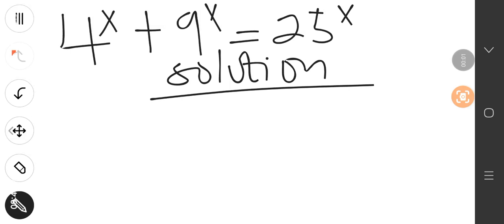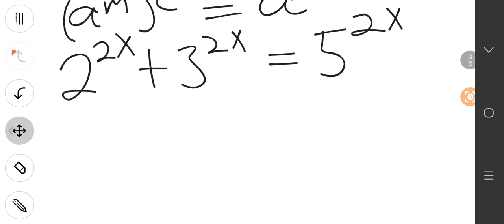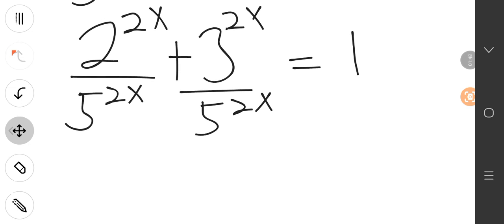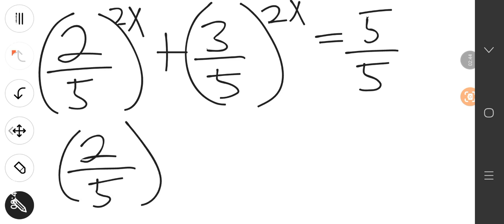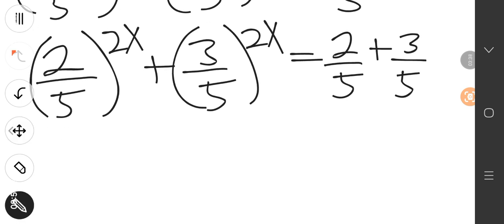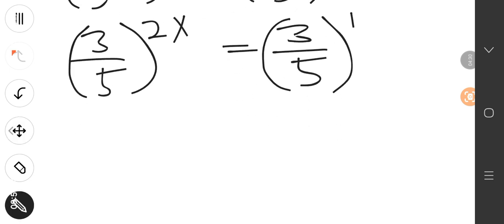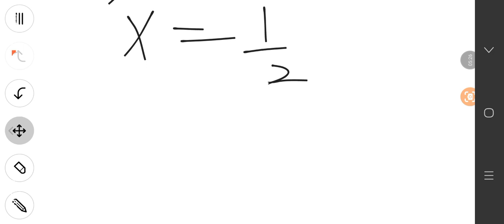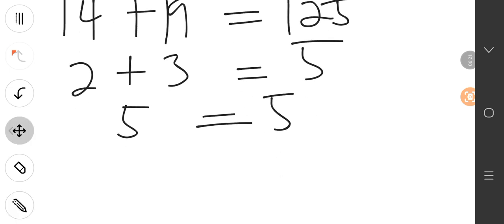MATH OLYMPIAD |EXPONENTIAL EQUATION |GRADE 7-12| USA CAN YOU SOLVE 4^X+9^X=25^X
MATH OLYMPIAD |EXPONENTIAL EQUATION |GRADE 7-12| USA CAN YOU SOLVE [
4^x + 9^x = 25^x

This challenging exponential equation looks simple, but there's a clever trick hidden inside! Can you find the exact value of (x) without using a calculator?

In this video, you'll learn:

* A smart strategy for solving exponential equations
* How to recognize hidden mathematical patterns
* When to use square roots and exponent laws
* A quick method that avoids unnecessary calculations

This problem is perfect for:

* USA Grade 10–11 Algebra 2 students
* Precalculus students
* SAT Math preparation
* ACT Math preparation
* College Algebra
* Math Olympiad and enrichment practice
* Anyone who enjoys challenging math puzzles